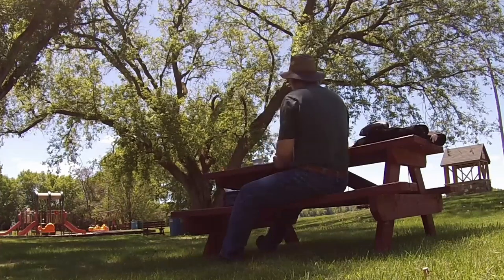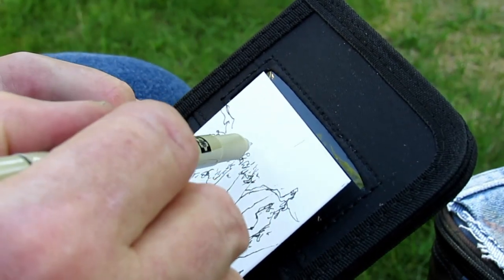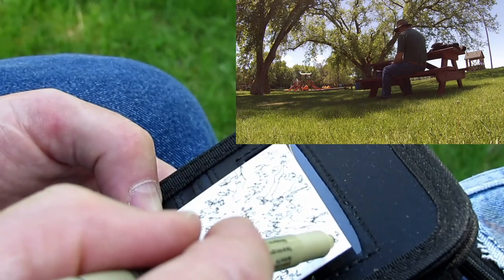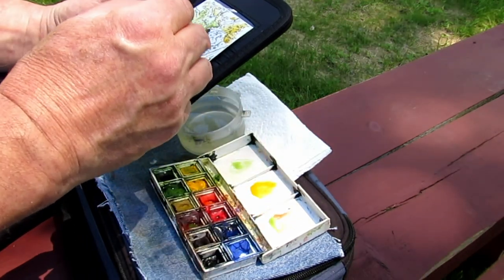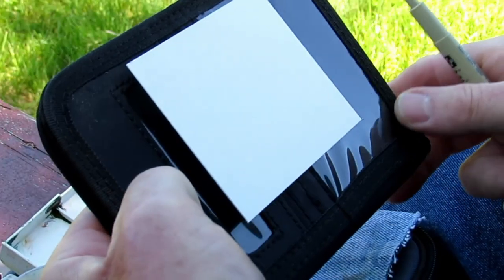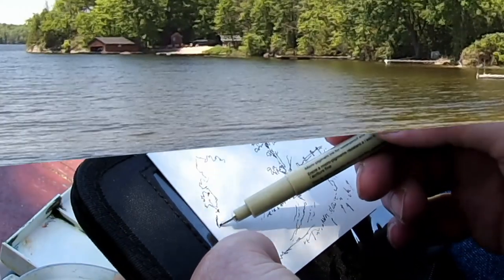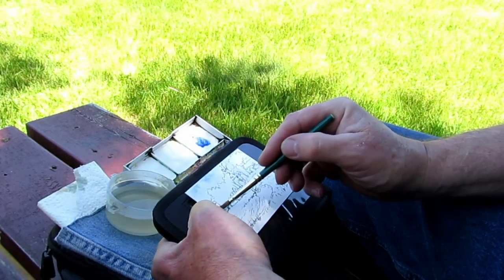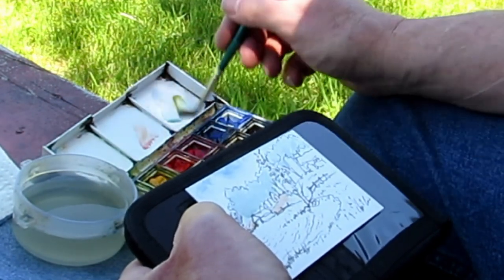Honda Scooter sketching ride to Sharbot Lake part 2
Some on site sketching in  Sharbot Lake Ontario. I hope you find this video as relaxing as I did the sketching in  this park next to the lake,
The next video upload will not be for a few weeks.